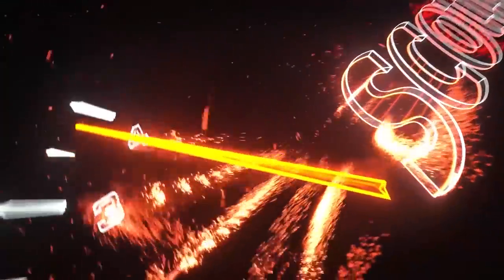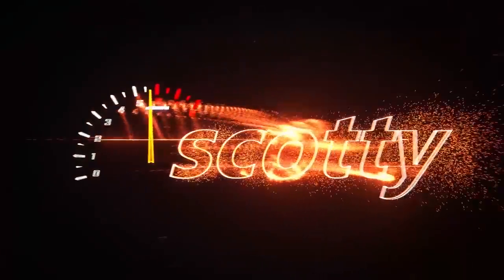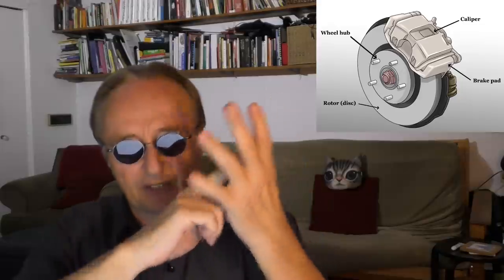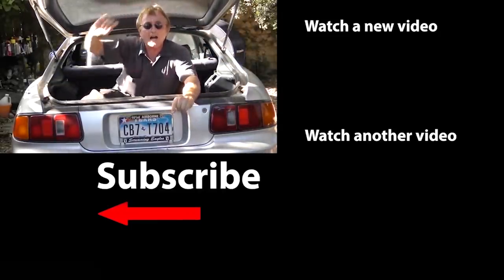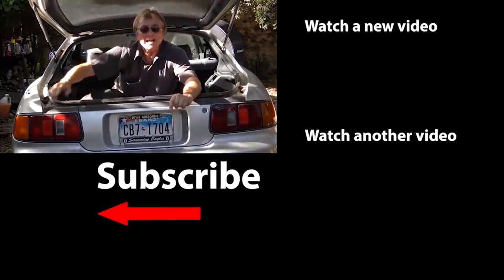Here’s Why This Engine Oil Will Make Your Car Run Better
Engine oil. Here’s Why This Engine Oil Will Make Your Car Run Better, DIY life hacks and car repair with Scotty Kilmer. The best engine oil. How to make your car's engine run better. Changing engine oil. Does the brand of engine oil really matter? Engine oil myths. Different engine oil grades. Types of engine oil. Different kinds of engine oil. Engine oil problems. Car Advice. DIY car repair with Scotty Kilmer, an auto mechanic for the last 52 years.

⬇️Scotty’s Top DIY Tools:
1. Bluetooth Scan Tool
2. Mid-Grade Scan Tool
3. My Fancy (Originally $5,000) Professional Scan Tool
4. Cheap Scan Tool
5. Basic Mechanic Tool Set
6. Professional Socket Set
7. Ratcheting Wrench Set
8. No Charging Required Car Jump Starter
9. Battery Pack Car Jump Starter

⬇️ Things used in this video:
1. Common Sense
2. 4k Camera
3. Camera Microphone
4. Camera Tripod
5. My computer for editing / uploading

►Here's our weekly video schedule:
Tuesday: Auto repair video
Wednesday: Viewers car mod show off
Thursday: Viewer Car Question Video AND Live Car Q&A
Friday: Auto repair video
Saturday: Second Live Car Q&A
Sunday: Viewers car show off